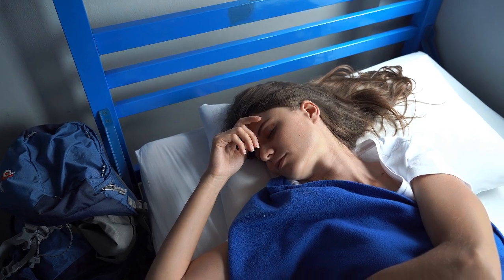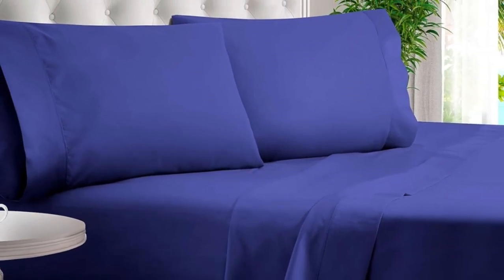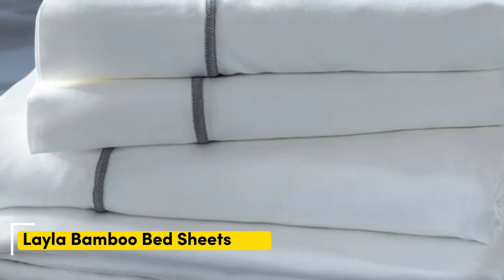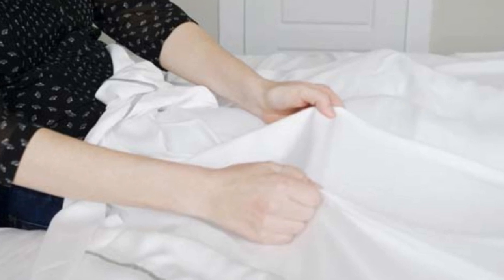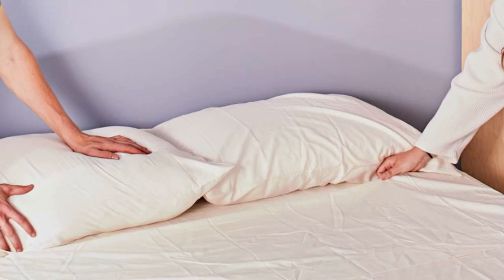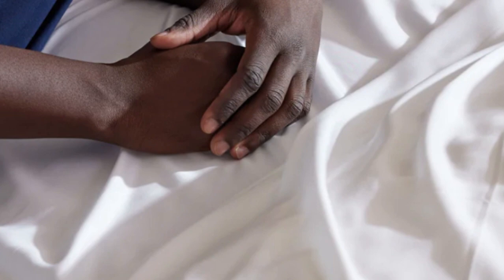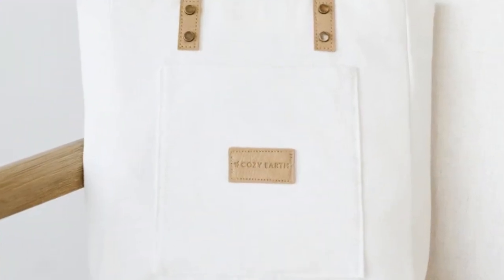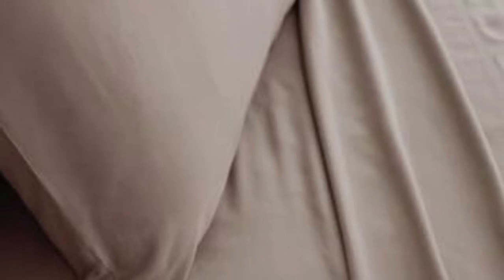Top 5 Best affordable Bamboo Sheets Reviews Of 2024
In this video we will show Top 5 Best affordable Bamboo Sheets Reviews, BAMPURE Viscose Derived from Bamboo Sheets, Layla Bamboo Bed Sheets, Sweet Zzz Bamboo Viscose Sheets, Cozy Earth Bamboo Sheets, Cariloha Bamboo Sheets

 👉 Best 5 affordable Bamboo Sheets Lists:

1) BAMPURE Viscose Derived from Bamboo Sheets

2) Layla Bamboo Bed Sheets

3) Sweet Zzz Bamboo Viscose Sheets

4) Cozy Earth Bamboo Sheets

5) Cariloha Bamboo Sheets

In this video we'll be comparing the Top 5 Best affordable Bamboo sheets that are designed for different kinds of users. We will take into account performance features and price so you can decide which is best for you. All the products on our list were selected based on their own inherent strengths and features.

We'll be comparing the BAMPURE Viscose Derived from Bamboo Sheets, Layla Bamboo Bed Sheets, Sweet Zzz Bamboo Viscose Sheets, Cozy Earth Bamboo Sheets, Cariloha Bamboo Sheets; which are all great options if you're in the market for a best mattress topper.

0:00 - Intro
0:27 - BAMPURE Viscose Derived from Bamboo Sheets
2:22 - Layla Bamboo Bed Sheets
3:53 - Sweet Zzz Bamboo Viscose Sheets
5:39 - Cozy Earth Bamboo Sheets
7:15 - Cariloha Bamboo Sheets

Program.